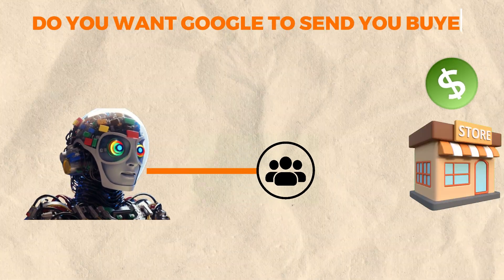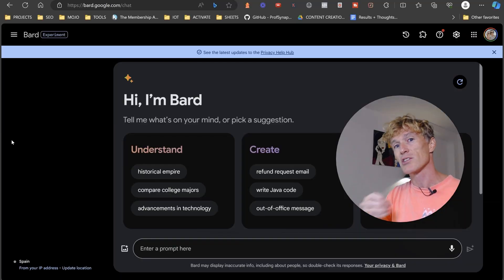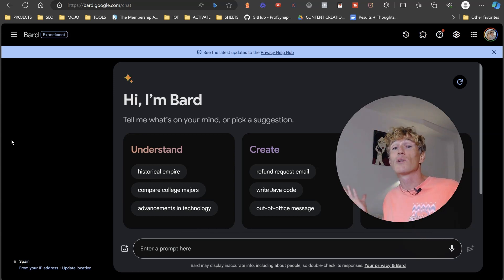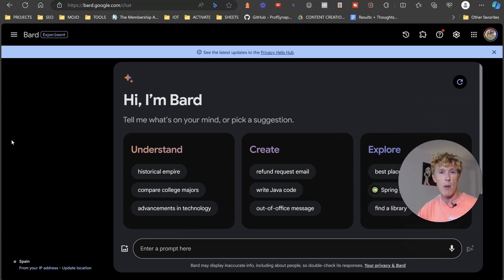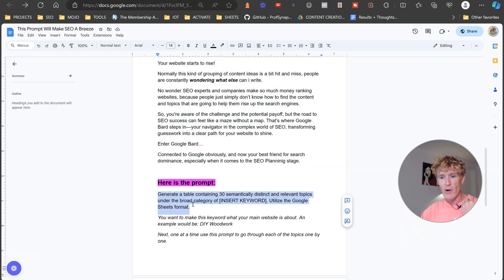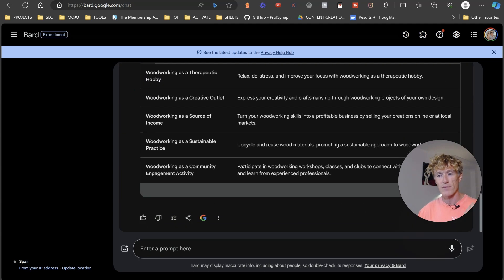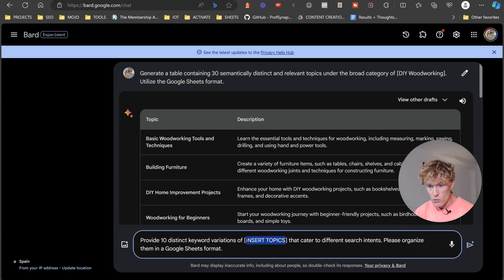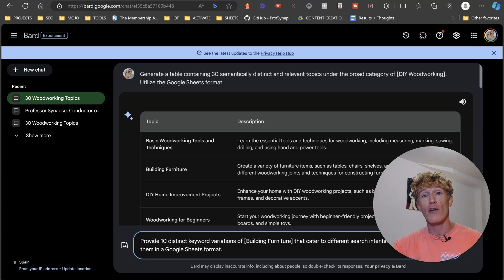#1 Blueprint for Winning SEO: TOPICAL Keyword Research with Google Gemini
One of the most overlooked (I know I did it) elements of building a successful online business or blog is topical keyword research with Google Gemini, and that's because:

1. You normally need really expensive tools to do it (or so people think),
2. It seems that you might be getting it wrong,
3. It's best left for experts (Naaaaa),
4. How do you write articles about them, None of these are correct when you do keyword research with Google gemini, and that's what we are going to do today.

Not only will you be finding keywords, but you will be unearthing the keys to your keyword research that will have your website shoot up the search rankings... so let's...

🔍 Dive into the world of Keyword Research with Google gemini! I'm Ciaran, here to guide you through effective SEO strategies tailored for beginners.

🚀 💡 LEARNING HIGHLIGHTS: - Learn the necessaries of SEO content tutorials for beginners. - SImple strategies for blog SEO and SEO techniques for blogs using Google gemini.
 - How to enhance your Google SEO for beginners with practical tips.
- Creating effective keyword research for blog posts with Google gemini.
- Understanding the role of gemini SEO for beginners in boosting your website's ranking.
- Insights into how to use Google gemini for keyword research efficiently. - Discover keyword research for SEO with Google gemini and its benefits.
- Techniques for creating SEO content with Google gemini.
- Explore Google gemini's SEO for beginners to develop your SEO skills.

 ✅ EMBRACE SEO WITH GOOGLE gemini: If you're ready to take your SEO skills to the next level with Google gemini, don't forget to subscribe, give a thumbs up, and share your thoughts in the comments. Let's conquer SEO together!